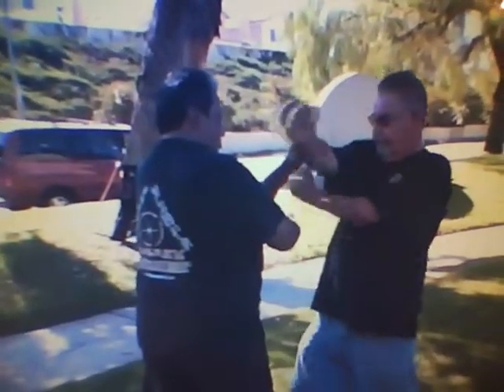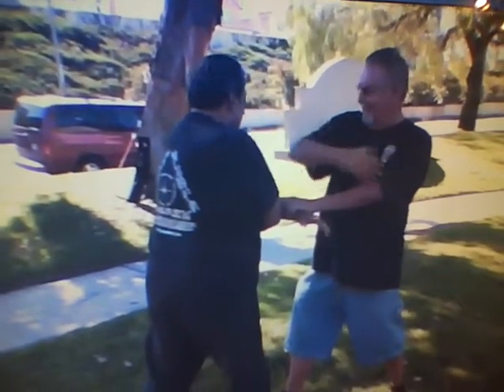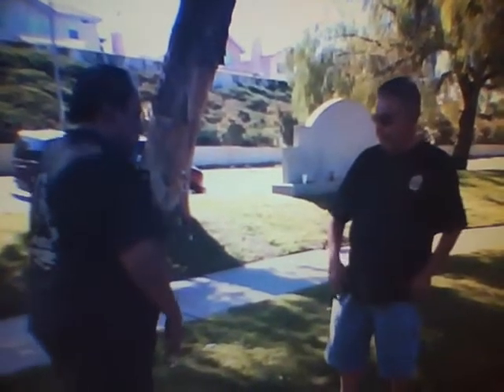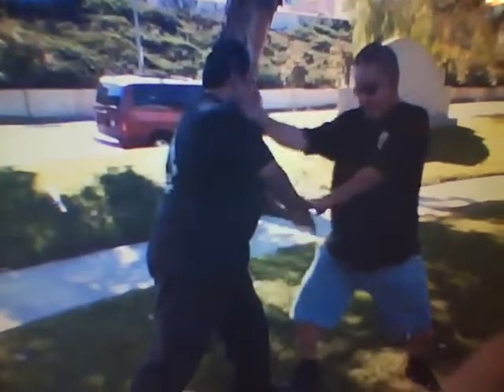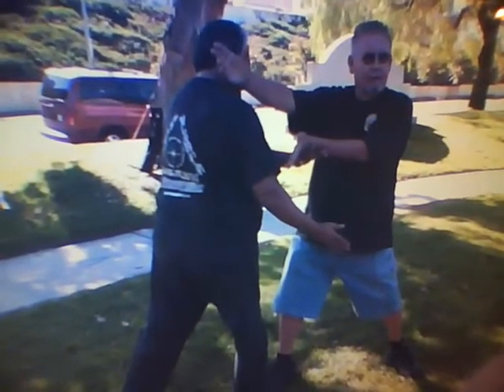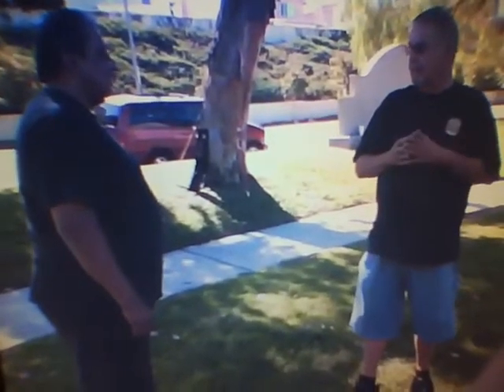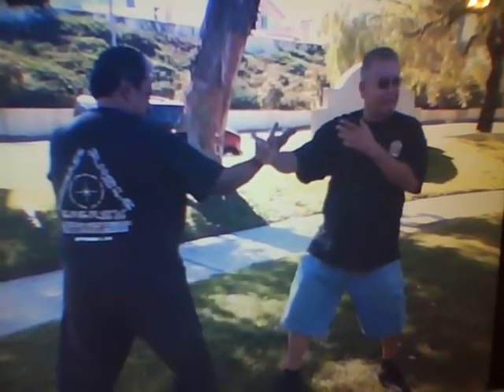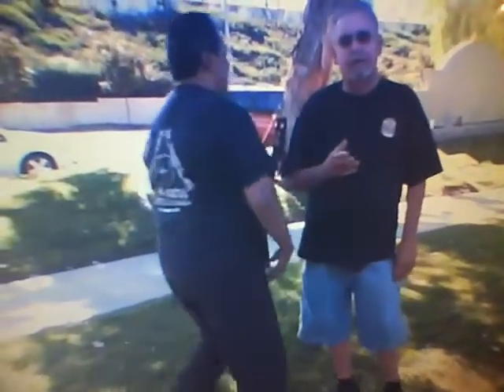LostParkTaiChi Simple Back Fist Applications From 5 Basic Directions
GM Ron Pierce sharing the Five Basic Directions with Professor Richard Davenport, Sifu Big Mike, & Prof. Mike Gomez taking the video during the Labor Day weekend at Barratt Park. Thanks to the Pierce Family for giving
the, "Oldman",  a few hours of morning training with his new High School healthy weight lost back to 205 lb!!!  "...Still pretty fast for an oldman...!". Sun  Sep 05, 2010
Happy Labor Day to All, enjoy!